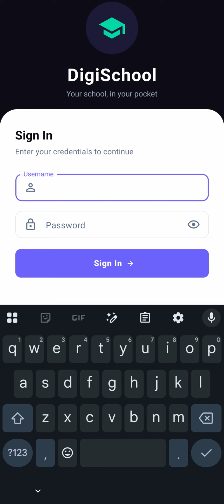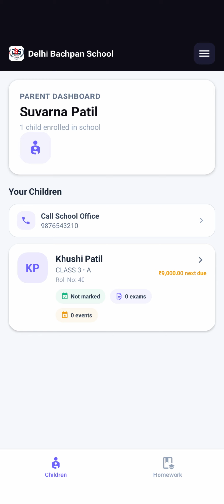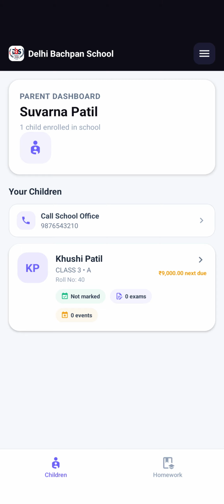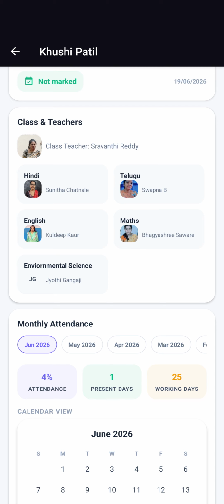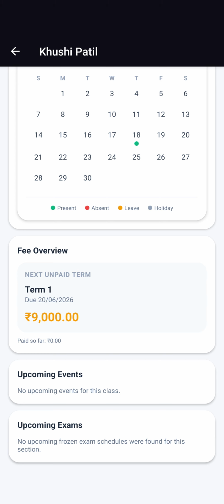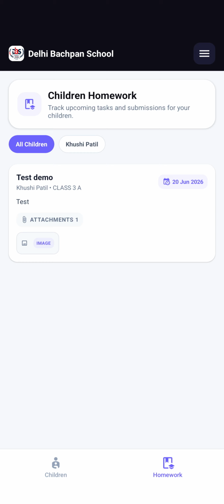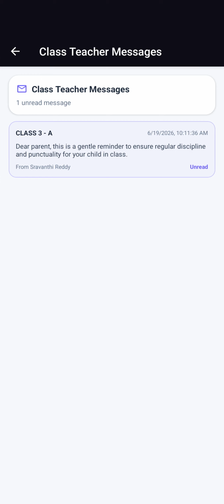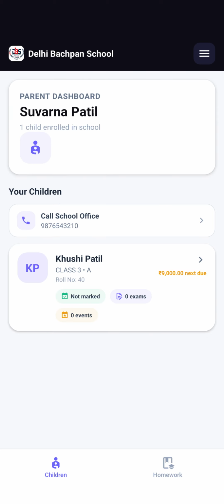Parent Mobile Application View -DigiSchool